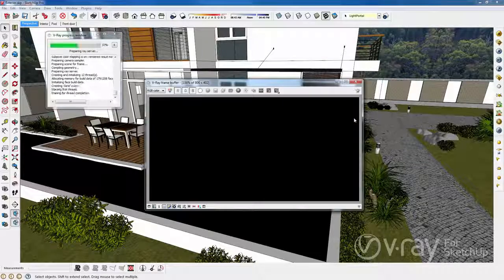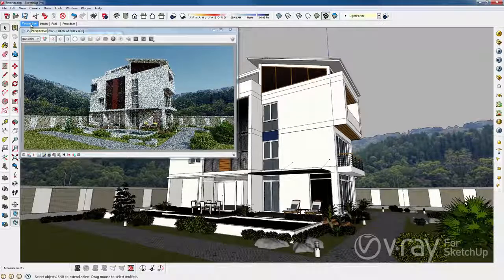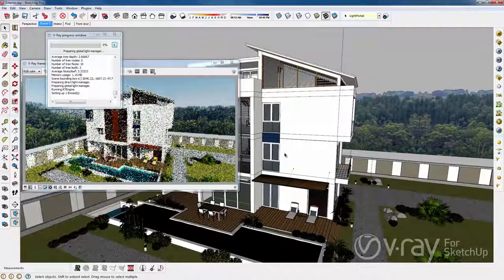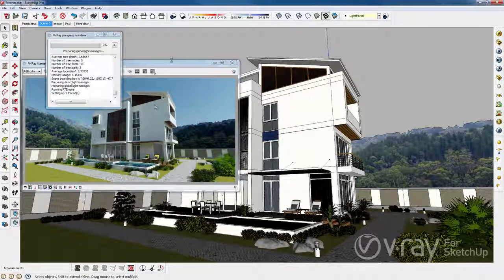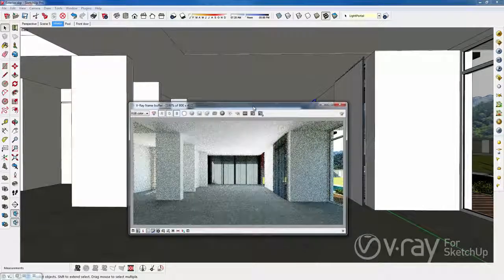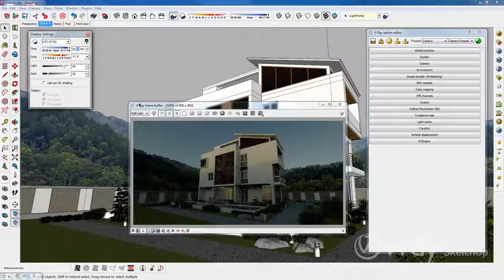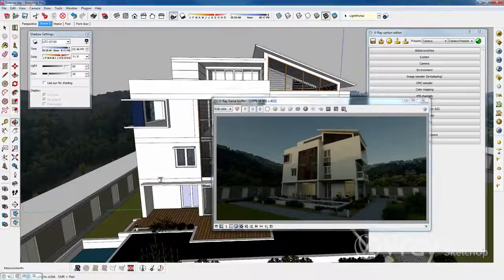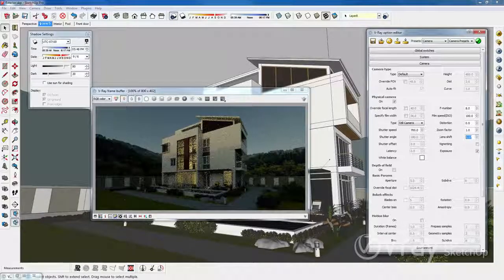V Ray 2 0 for SketchUp V Ray RT CPU and GPU 720p